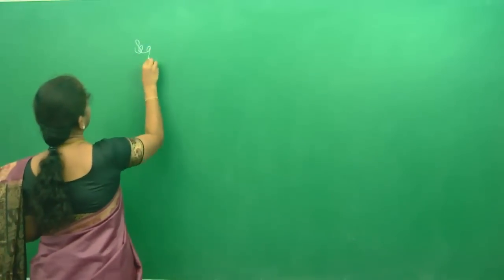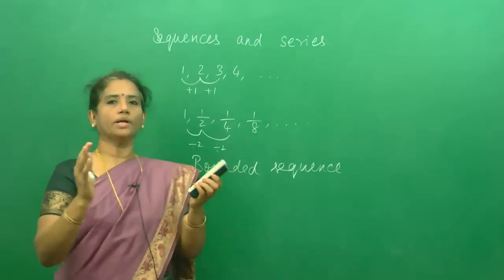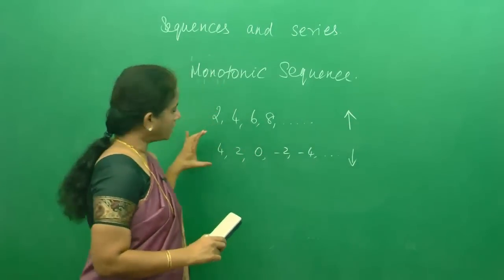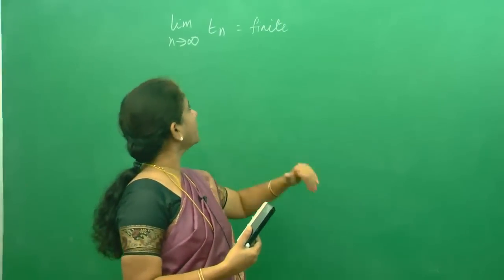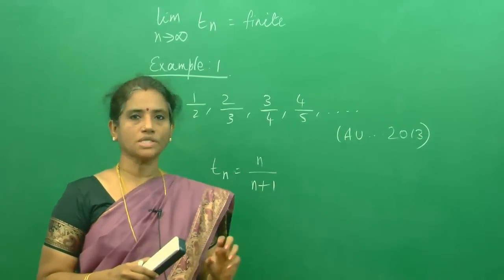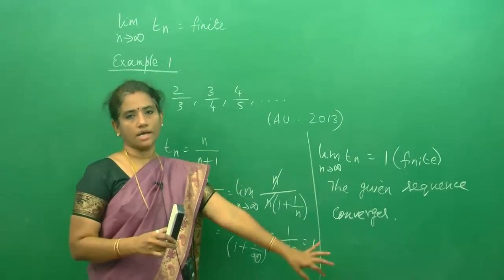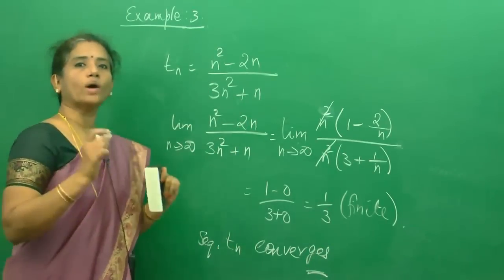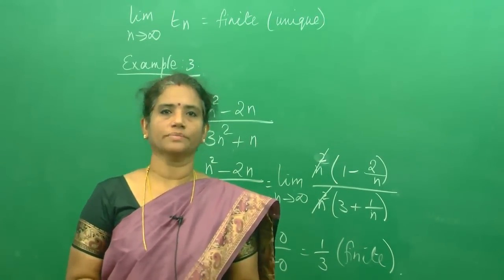Sequences and series : Best Engineering Mathematics Tips (AU ,JNTU ,GATE,Delhi University)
This video lecture " sequence and series " will help Engineering and Basic Science students to understand following topic of of Engineering-Mathematics:

1.The differences between arithmetic and geometric sequences and series;
2.How to calculate common difference and common ratio.
3.sequences and series formulas
4.sequence and series problems and solutions
5.sequences and series calculus
6.sequence and series examples
7.sequences and series worksheets
8.sequences and series calculator

About Author:   A gold-medallist in her M.Sc and M.Phil in Mathematics from Alagappa University, Tamil Nadu, She has been in the teaching profession from 1989 onwards. Having started her teaching career as a Lecturer in Mathematics In an Engineering College, She later moved into school teaching under various syllabi – CBSE, ICSE, ISC, IB, IGCSE, O Level and A Level. Her experience spans across diverse culture of students through her association with different schools pan-India and International Schools in Singapore and India. In addition, She has been mentoring students from the USA and Middle-East. She has been successful in producing 100% result across Indian and International Curricula, produced 28 world toppers in IGCSE and also motivated and facilitated many weaker students to clear the Maths paper in Board exams.